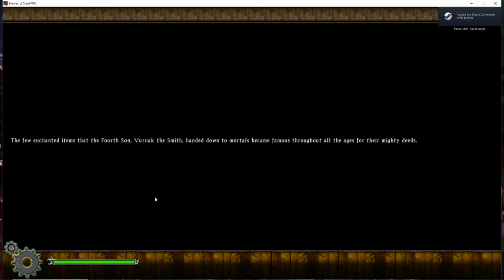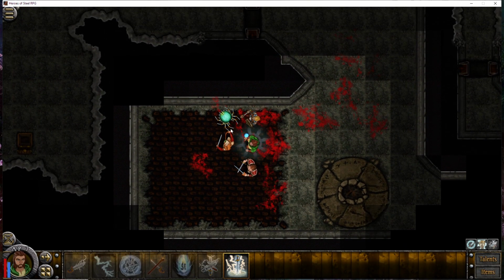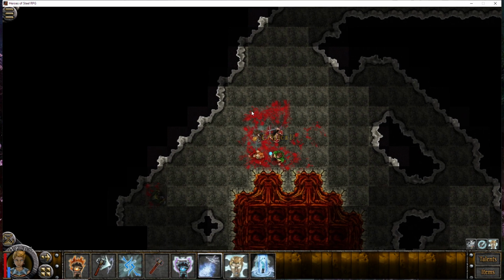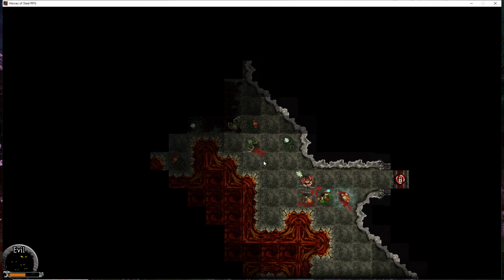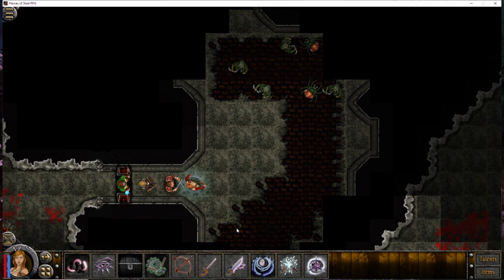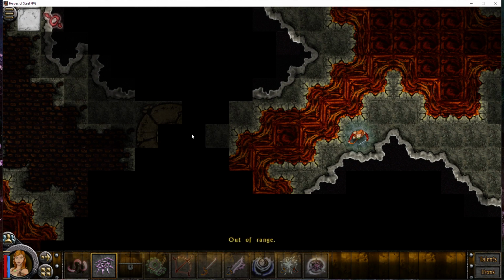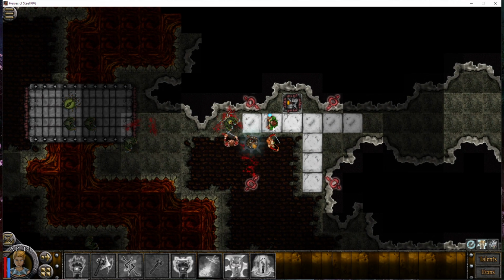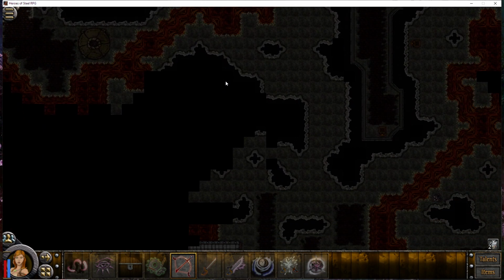Let's Try Heroes Of Steel RPG (PC Version) - Ep. 88 - *Spider Slaughter Fascinating Exploring & MORE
The Great Forges is getting pretty good here!